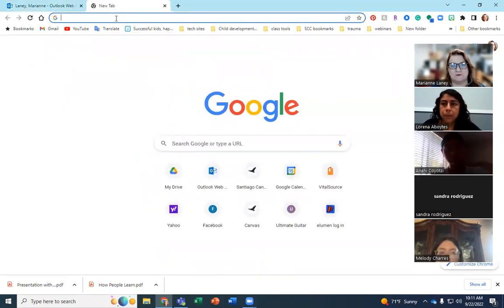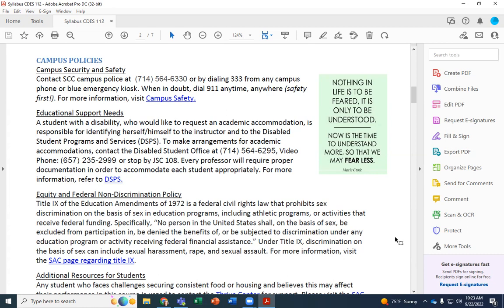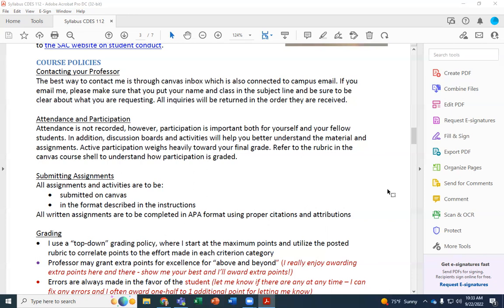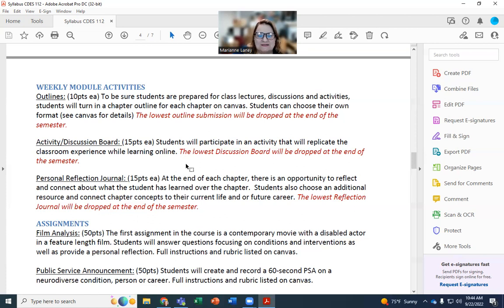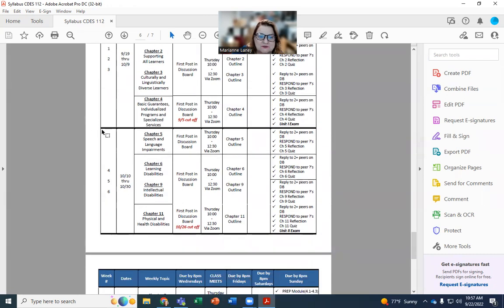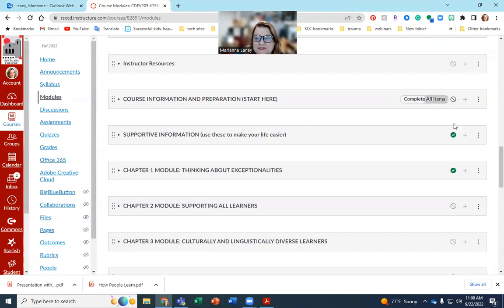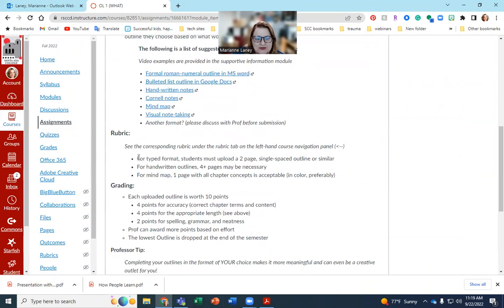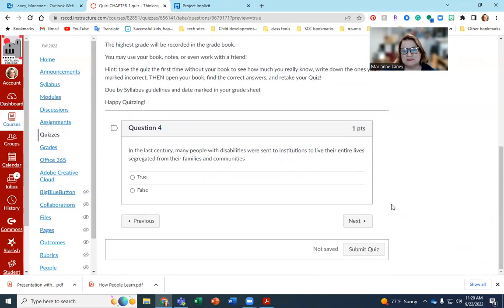SAC CDEV 205 Intro Video Fall 22